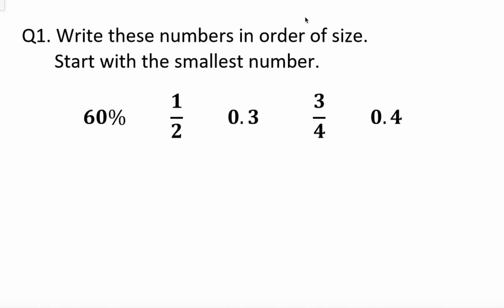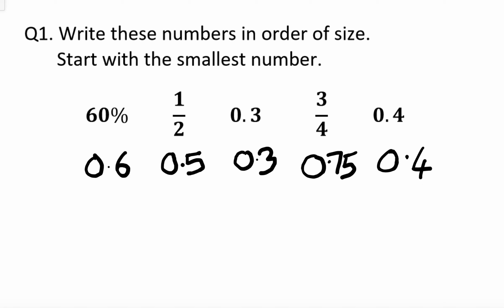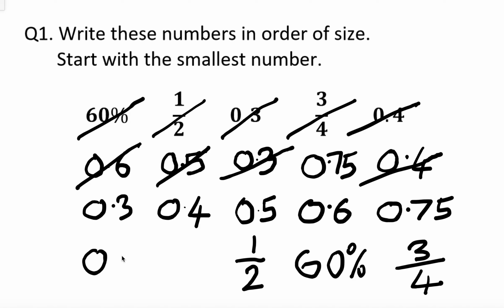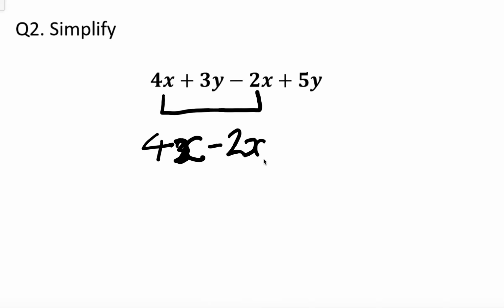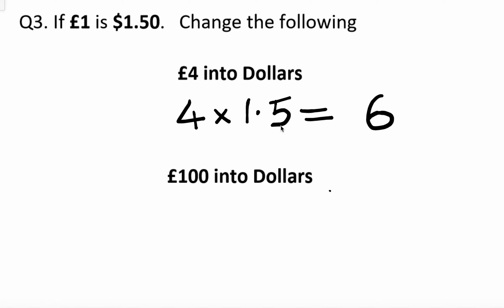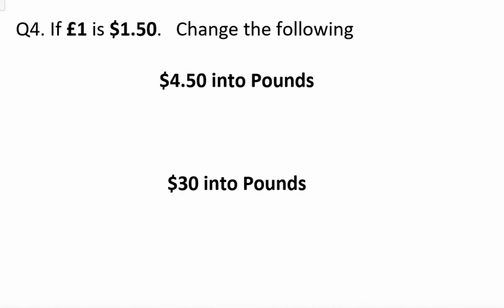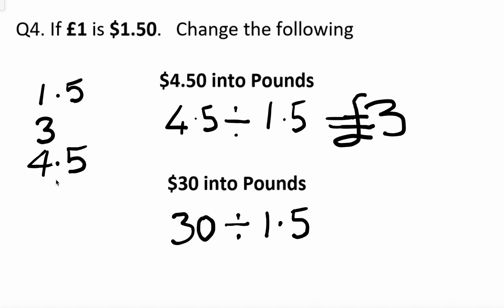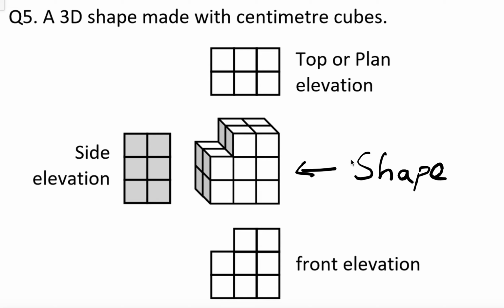Jan 4th - Starter Maths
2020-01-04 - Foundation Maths